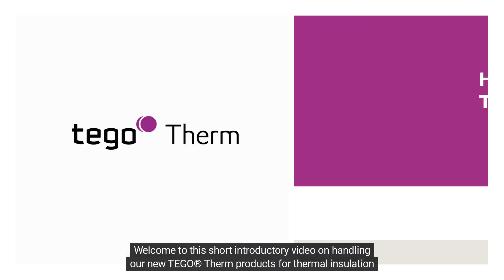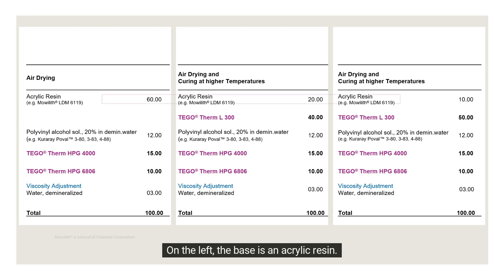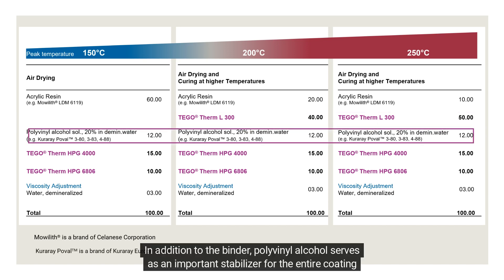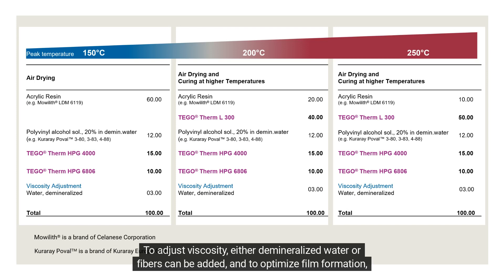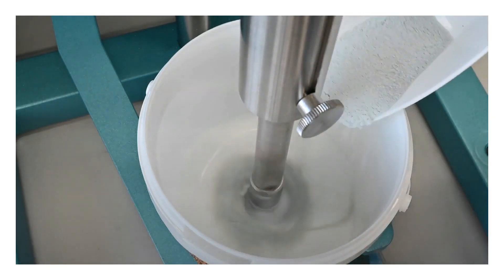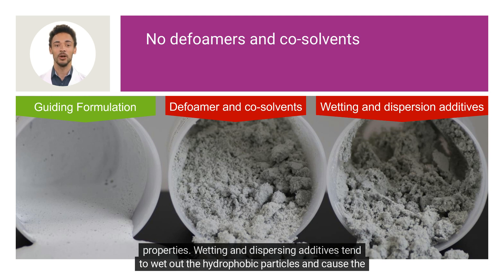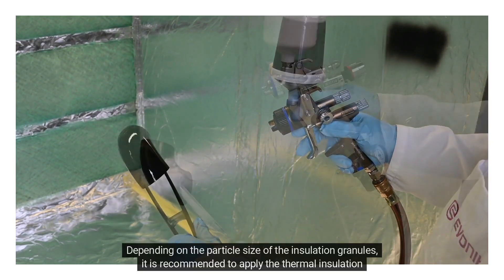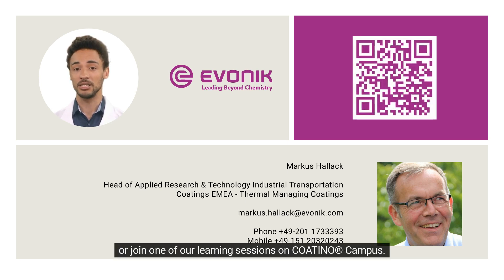TEGO® Therm for Thermal Insulation Coatings | Brief technical introduction (with captions) | Evonik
The TEGO® Therm product range from Evonik consists of two granules made of microporous silica and a silicone-based binder that can significantly enhance the effectiveness of thermal insulation coatings. This technology gives coatings excellent thermal insulation & heat resistance properties, even at temperatures of up to 250°C. This provides excellent insulation performance and sustainability benefits for the use in the engineering, marine and construction sectors.

This video gives a short introduction how the TEGO® Therm products are handled and used properly to achieve the best performance results for their application in insulation coatings.

This information and all further technical advice are based on our present knowledge and experience. However, it implies no liability or other legal responsibility on our part, including with regard to existing third party intellectual property rights, especially patent rights. In particular, no warranty, whether express or implied, or guarantee of product properties in the legal sense is intended or implied. We reserve the right to make any changes according to technological progress or further developments. The customer is not released from the obligation to conduct careful inspection and testing of incoming goods. Performance of the product described herein should be verified by testing, which should be carried out only by qualified experts in the sole responsibility of a customer. Reference to trade names used by other companies is neither a recommendation, nor does it imply that similar products could not be used.